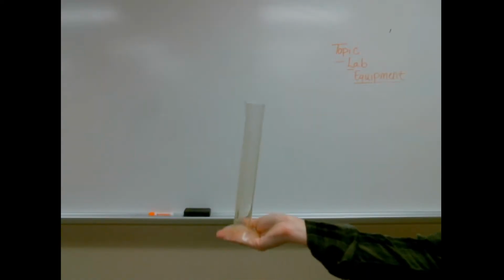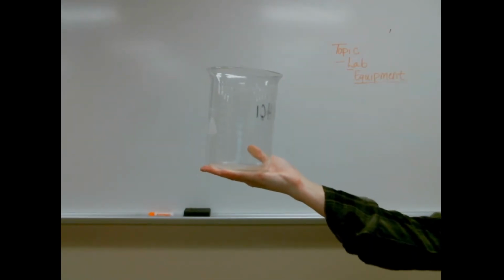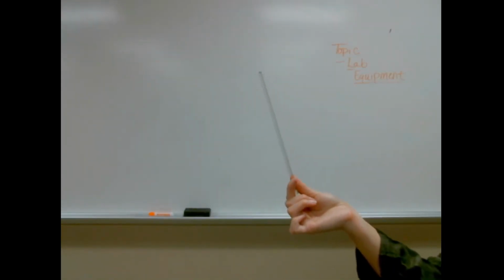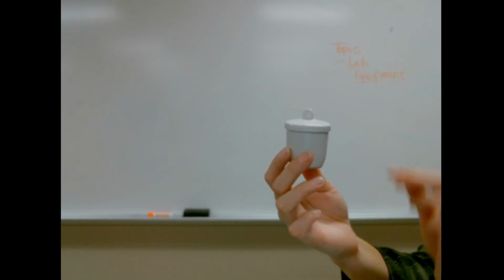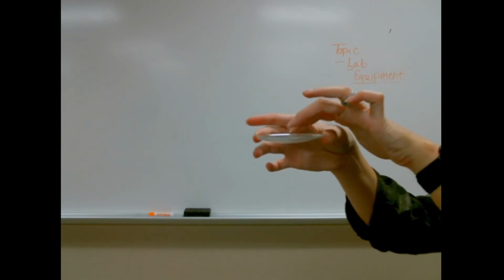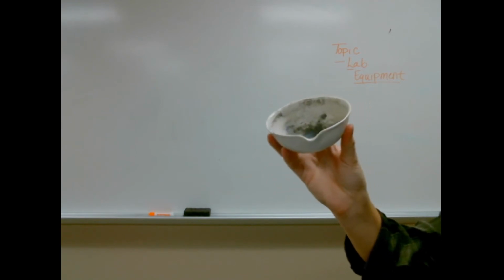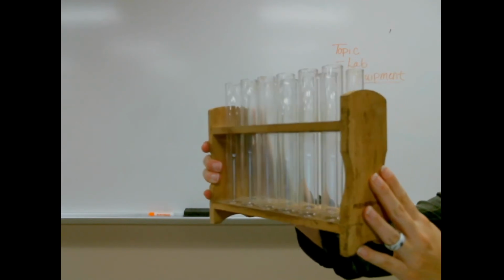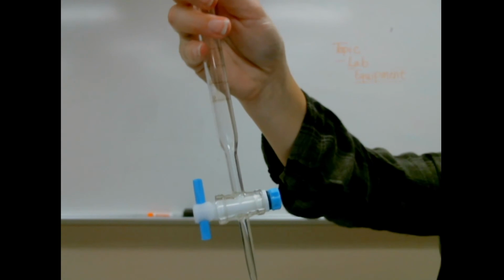Lab Equipment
We will be learning about the following pieces of lab equipment:

1. Graduated Cylinder
2. Beaker
3. Stir Rod
4. Crucible and Cover
5. Watch Glass
6. Evaporating Dish
7. Test tube and test tube rack
8. Burette
9. Pipette
10. Erlenmeyer Flask